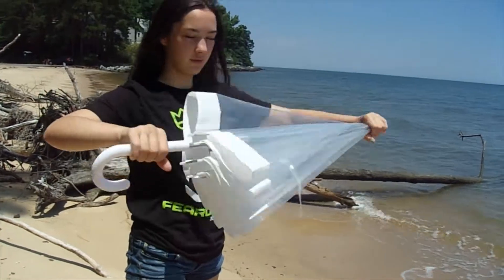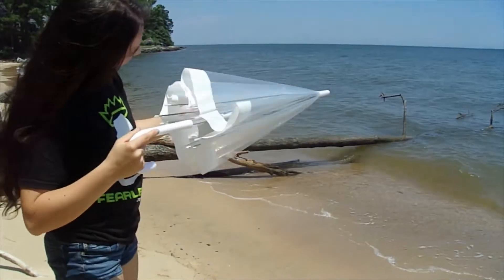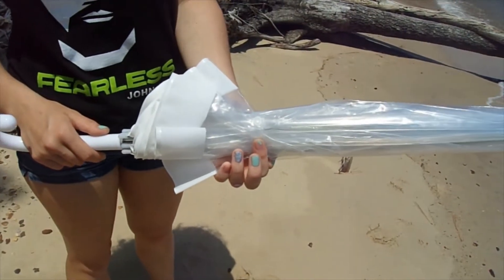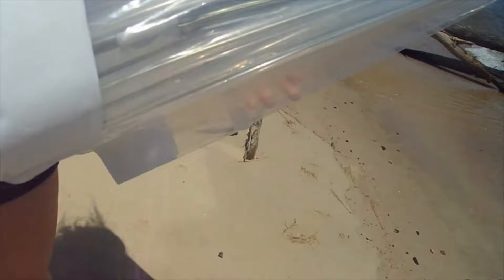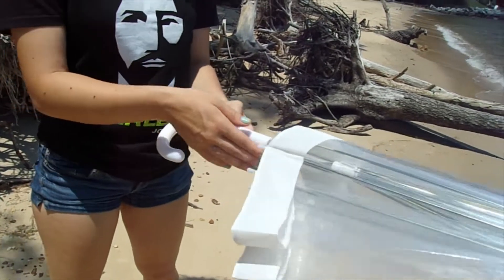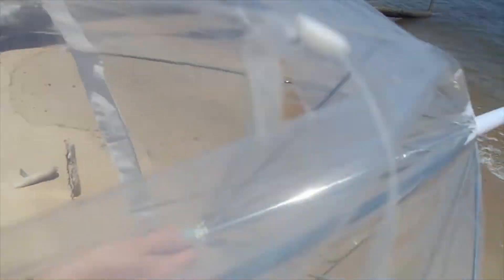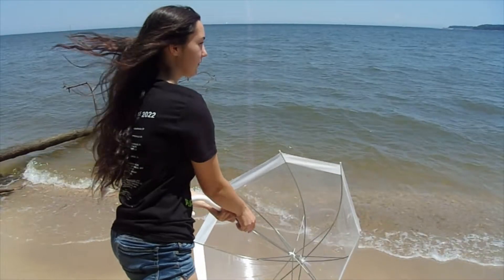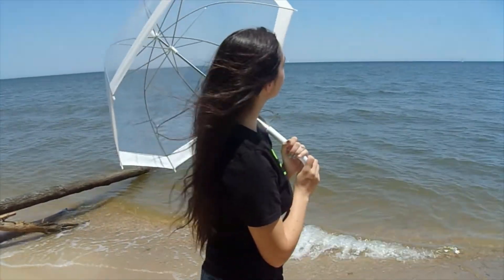how to open an umbrella: part 1 of the learning the basics series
this is the first video of my new series "learning the basics"
please comment and let me know if there is anything you would like help learning